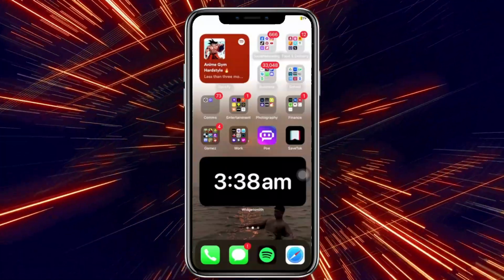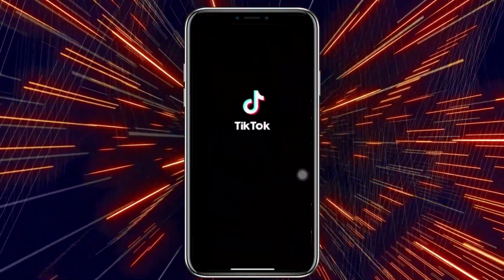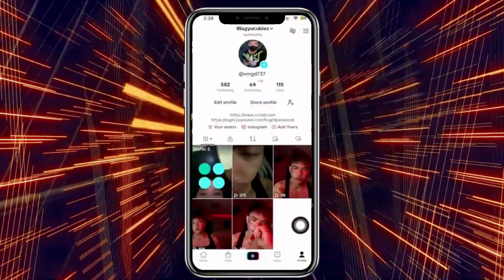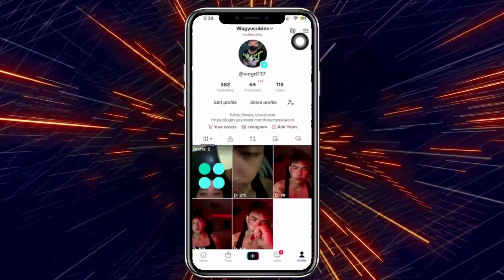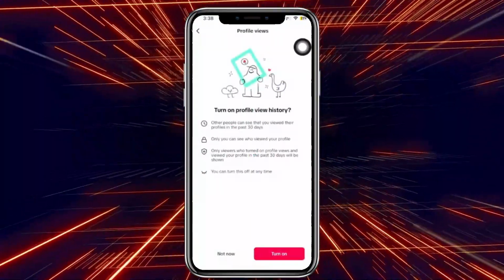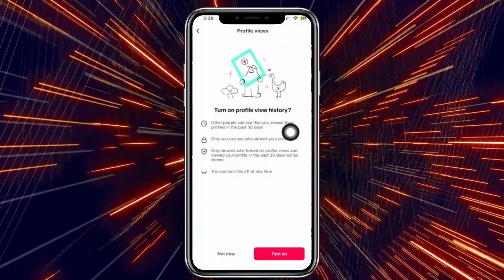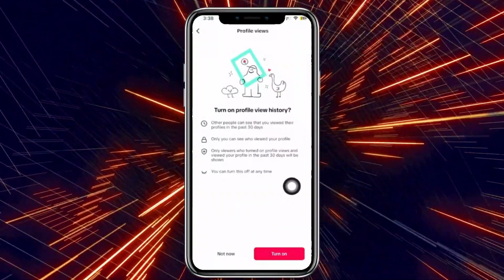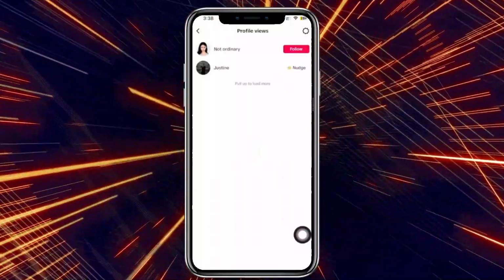How To Enable Profile Views On TikTok Updated [easy]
📱 Curious about who's checking out your TikTok profile? In this simple tutorial, we'll guide you through the steps to enable profile views on TikTok.

Discover how to access your TikTok settings, locate the profile view privacy option, and toggle it on. By the end of this tutorial, you'll have a clearer picture of who's been peeking at your TikTok content.